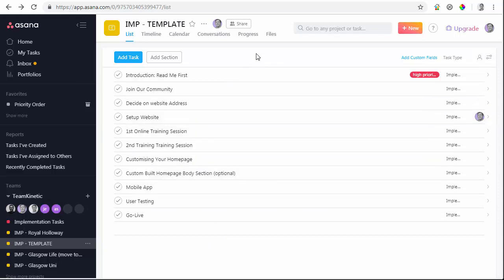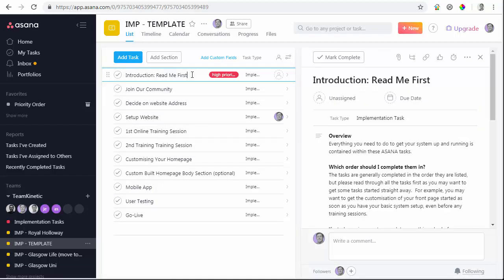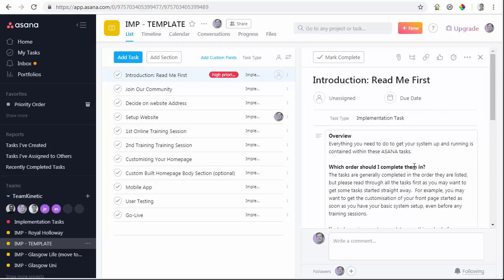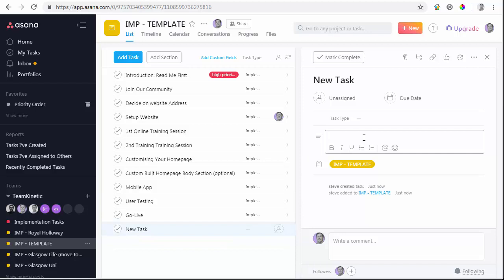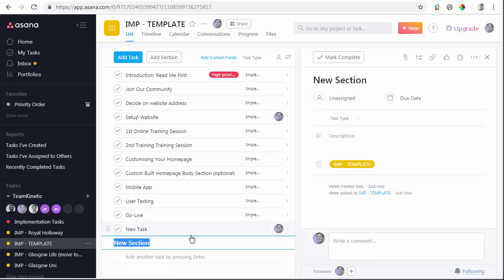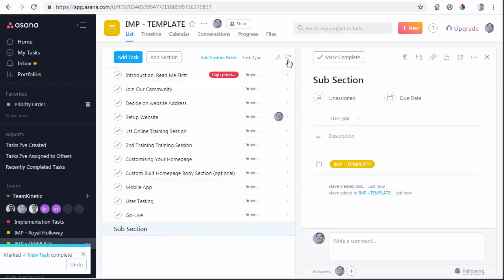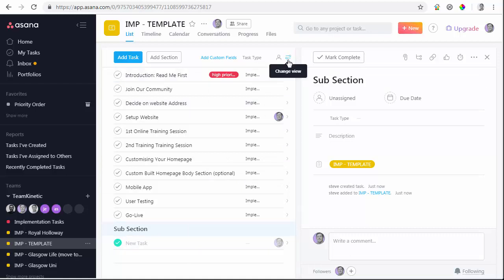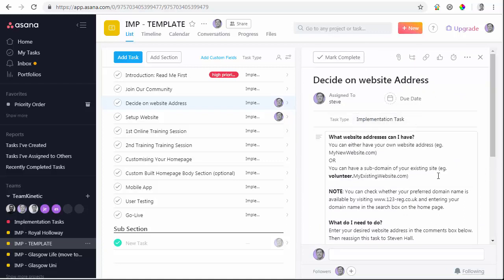Using Asana to manage your project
This video shows project managers how to use ASANA to manage their TeamKinetic implementation.